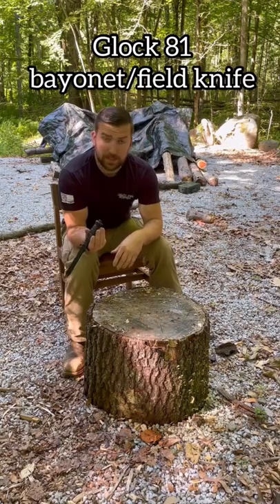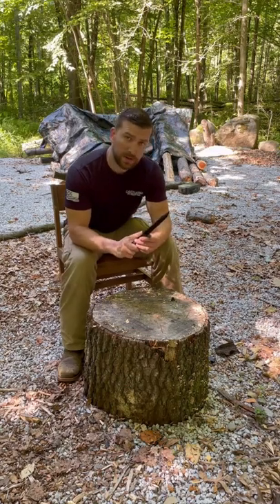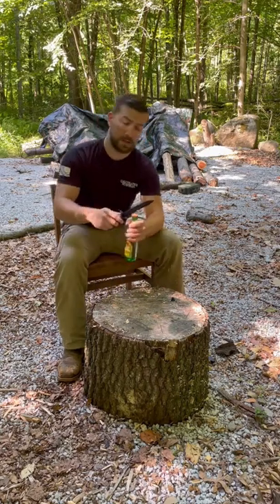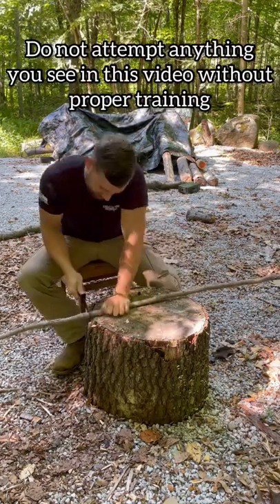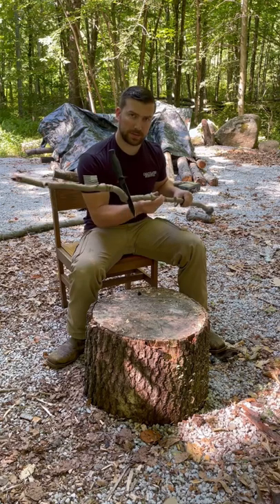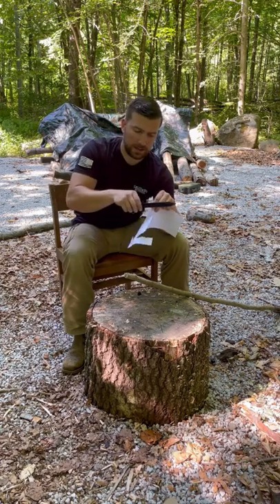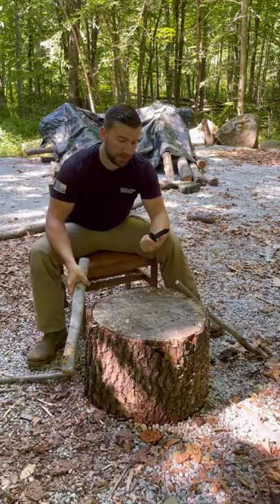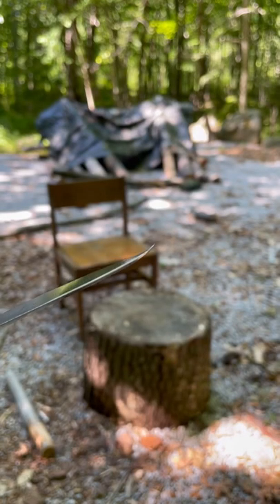Glock 81 field knife review.